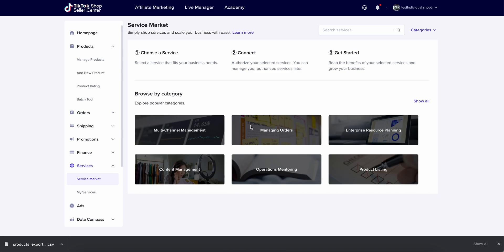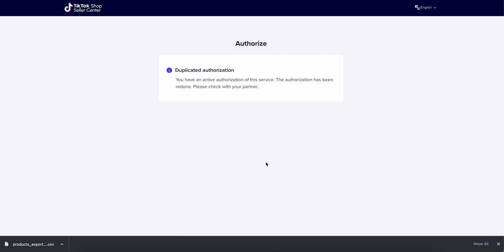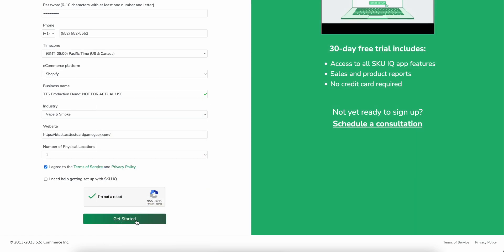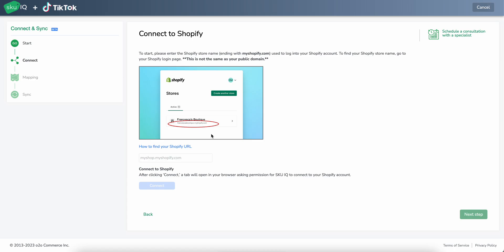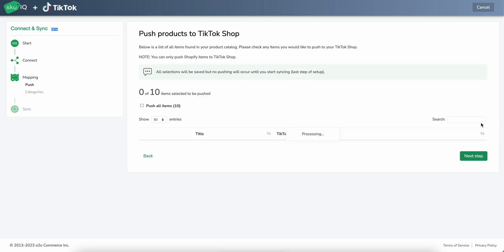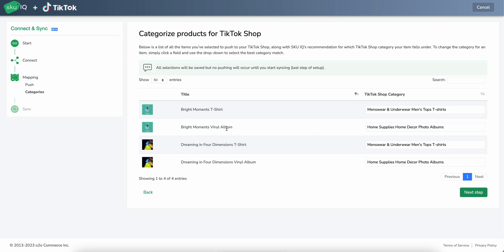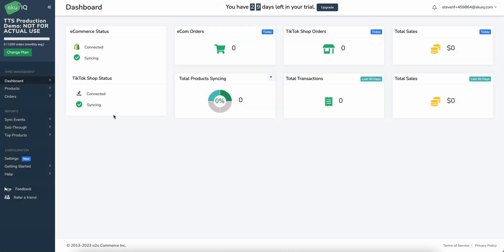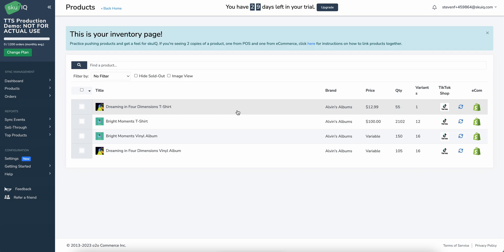How to connect your TikTok Shop and Shopify using SKU IQ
An end-to-end video on setting up your TikTok Shop with SKU IQ, so that you can sync your Shopify products, orders, and inventory.